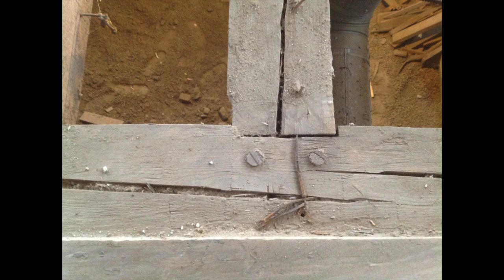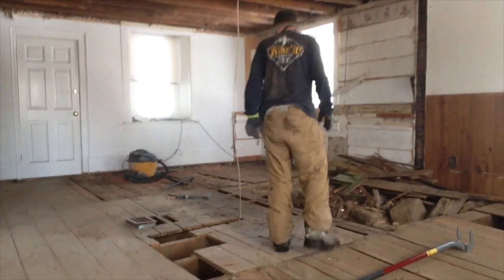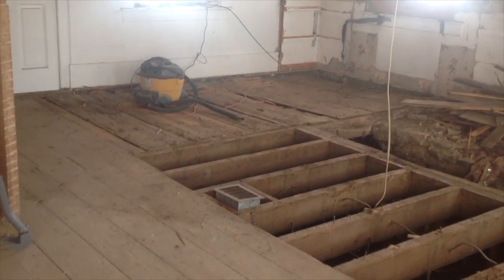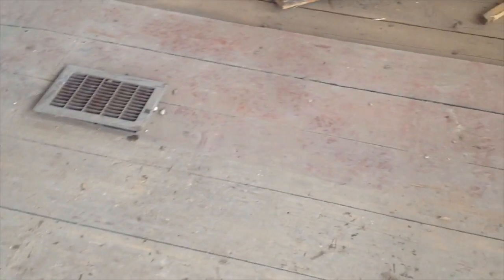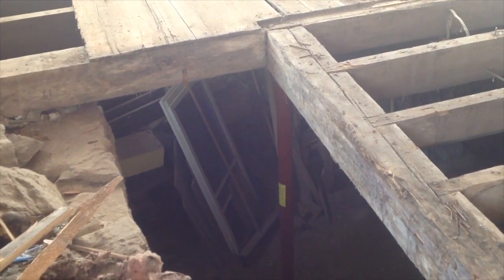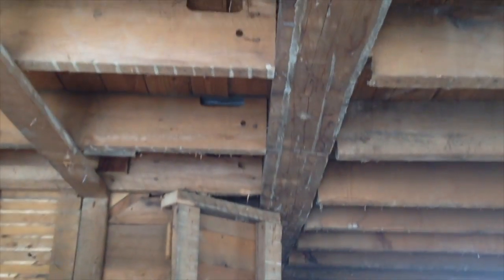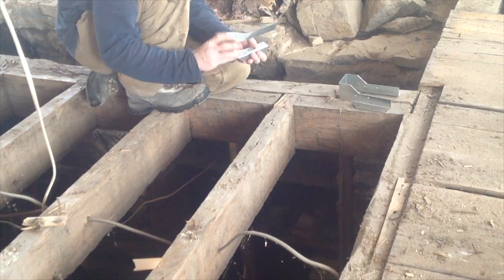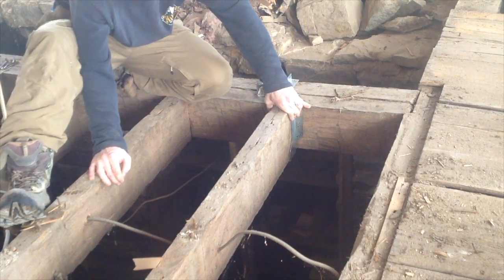Farmhouse Renovation - Original wood floors - Salvage The Floors! - Episode 16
Original 1800s floors and joist hangers